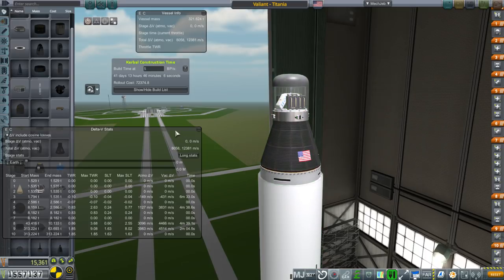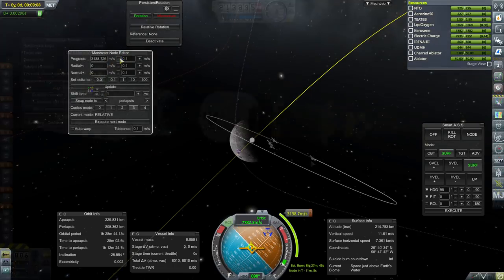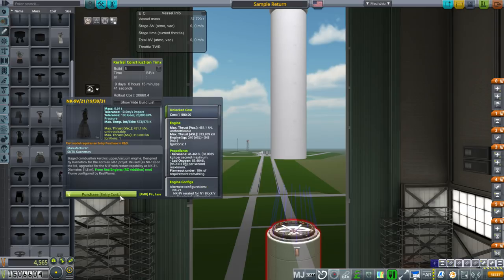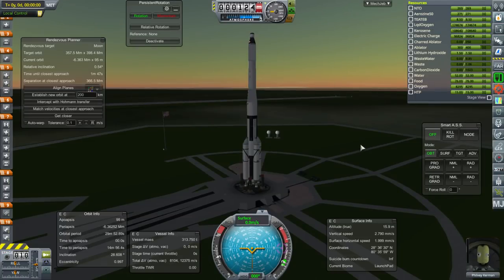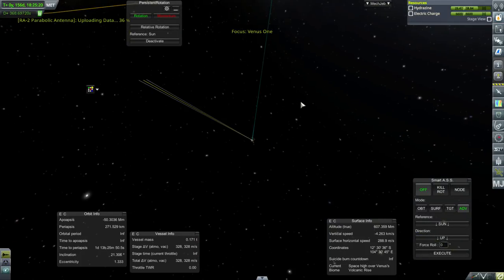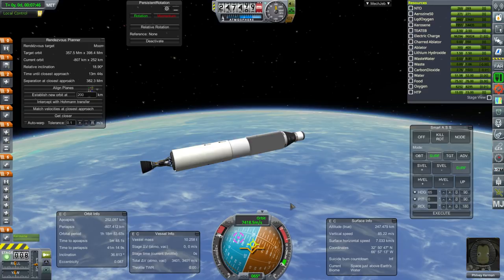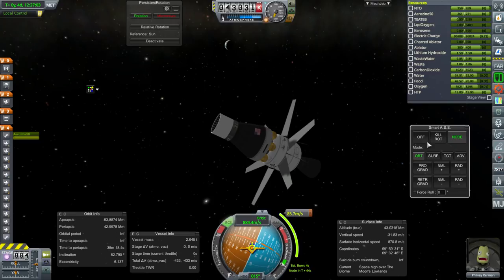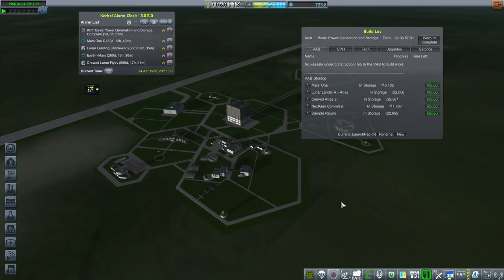KSP 1.3.1 with Realism Overhaul - RP-1 23 - Crewed Lunar Flyby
I aim to fulfill the Mars and Venus Flyby contracts and send out a lunar sample return mission and a crewed lunar flyby mission.